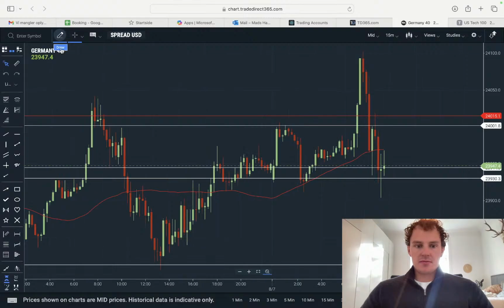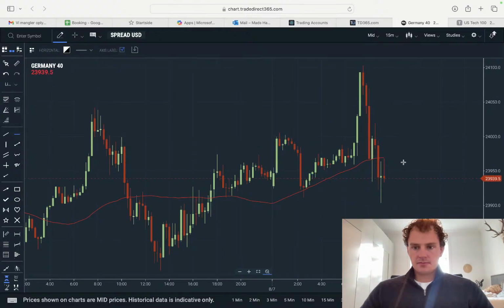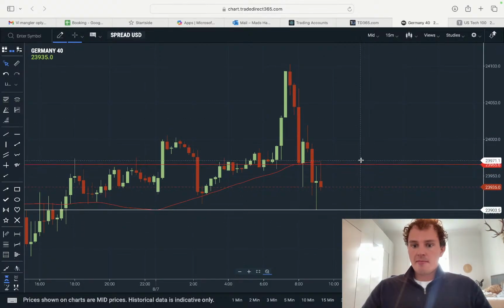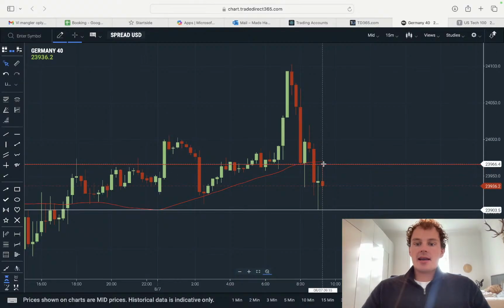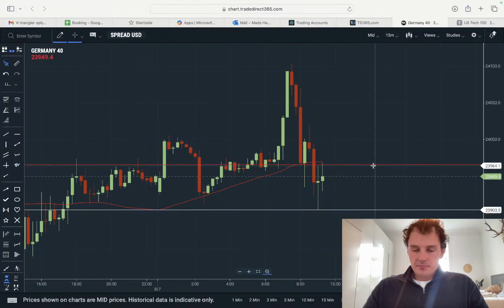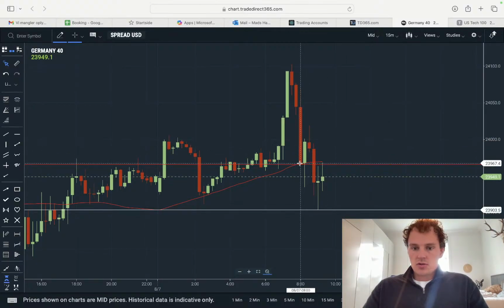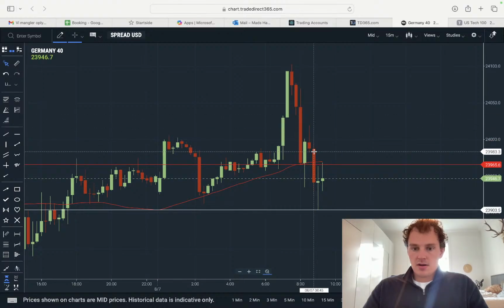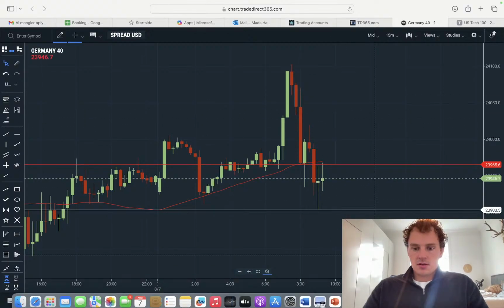Mads Hansen - Live Day Trading Morning Session (no. 167)